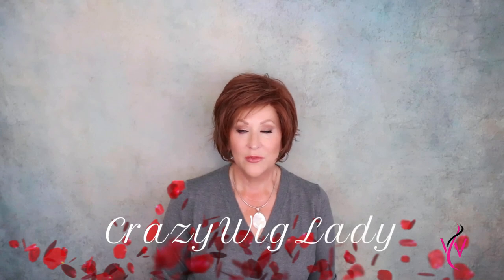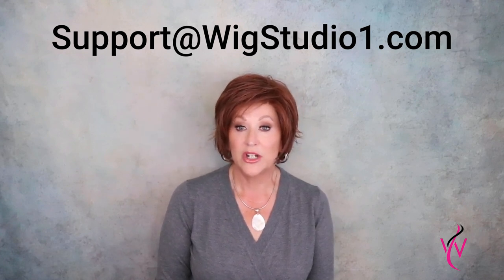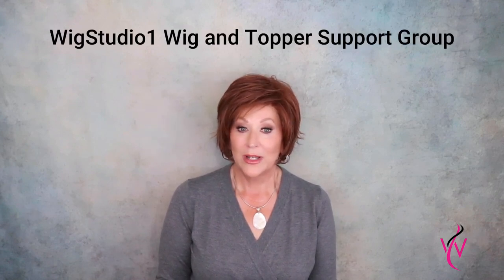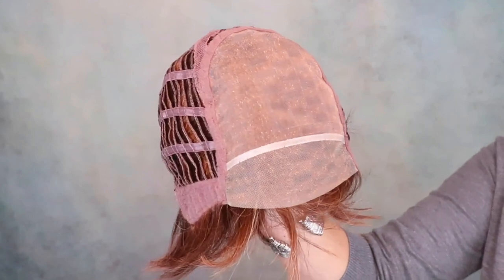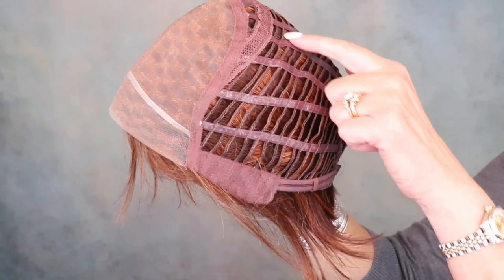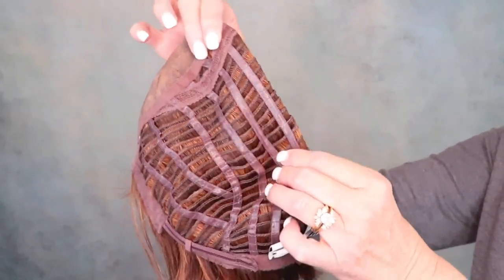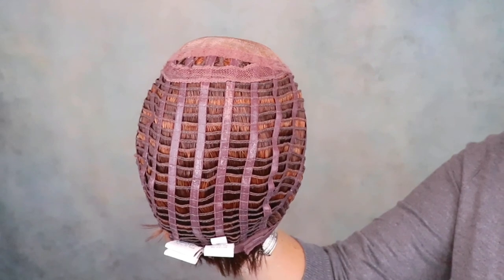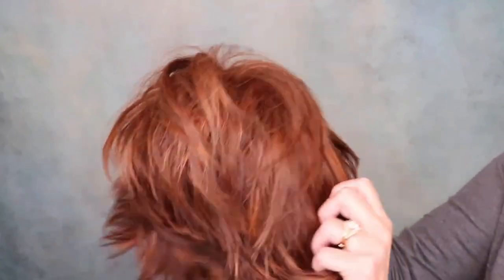Raquel Welch | FLIRTING WITH FASHION wig | Cinnabar RL32/31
The Flirting With Fashion wig from Raquel Welch is featured today by @Crazywiglady in the shade Cinnabar RL32/31. Flirting With Fashion features a lace front, mono top and memory cap III, this short choppy style will work everyday of the week!